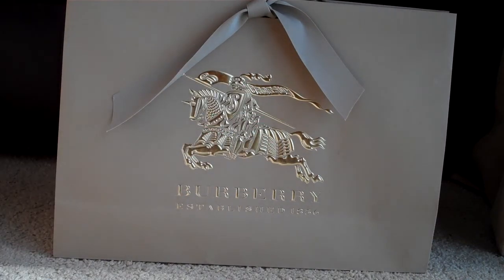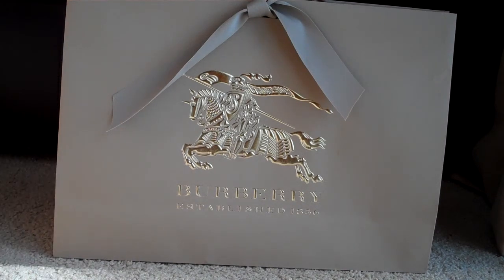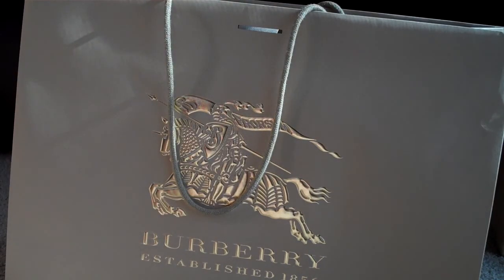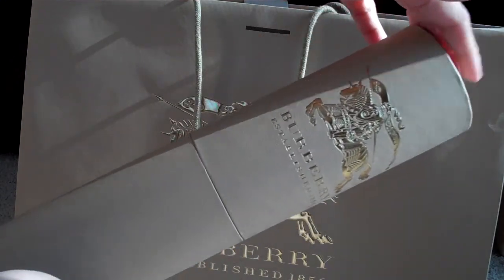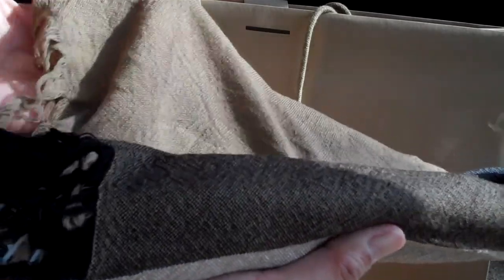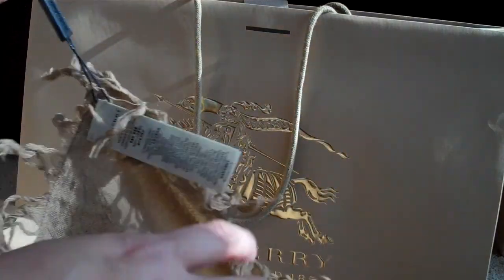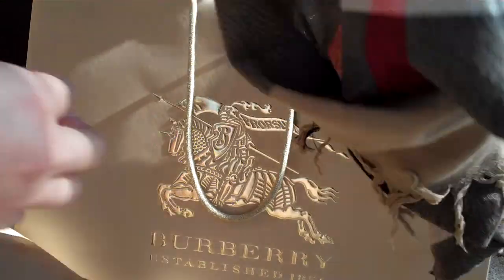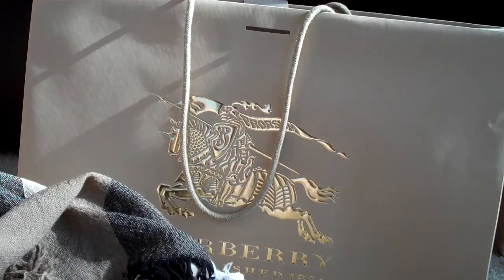My First Burberry Item!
I've been wanting this for years! I decided to reward myself for turning in my defense PowerPoint and conference poster with this item. I'll definitely be bringing it with me to the conference next week!
In my excitement, I forgot to add that I received a super cute and teeny tiny My Burberry perfume sample. It's a mini version of the regular size bottle.